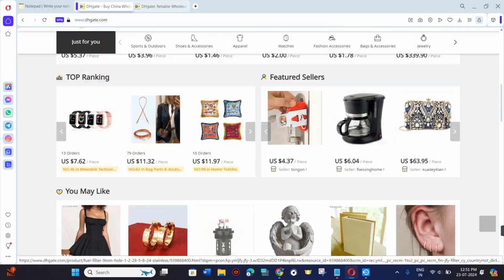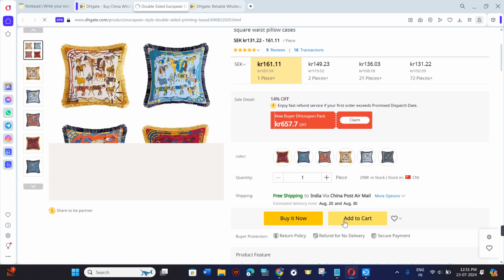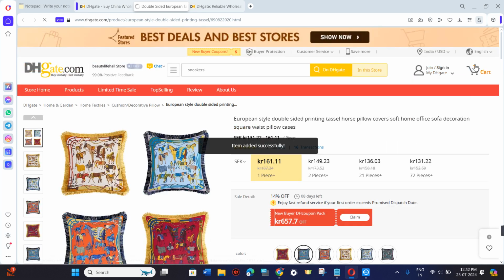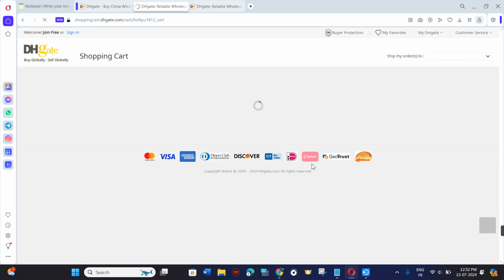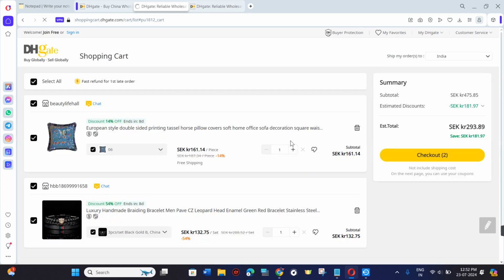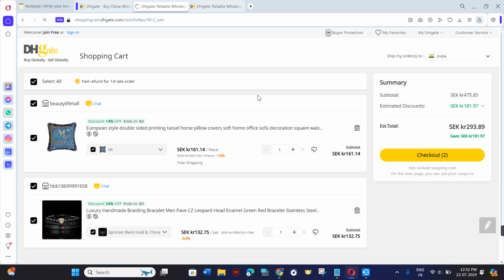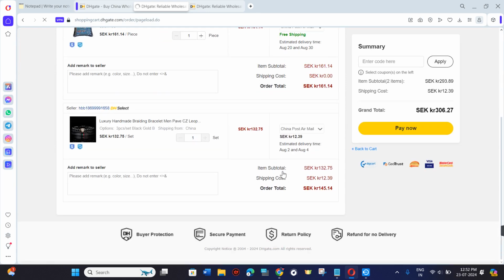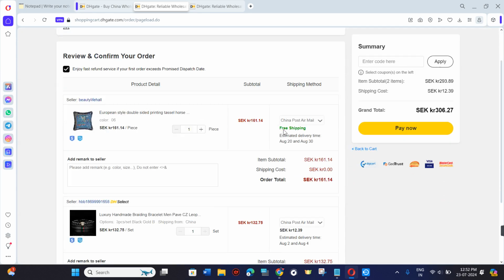How To Use Klarna on Dhgate (2024)